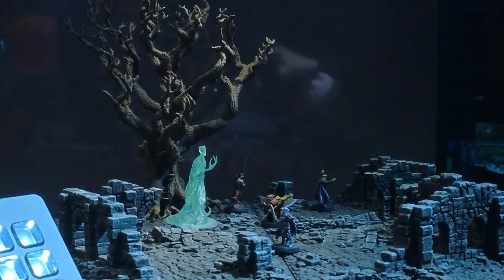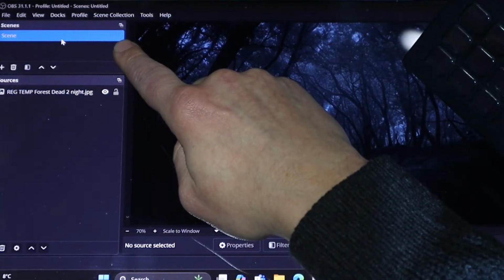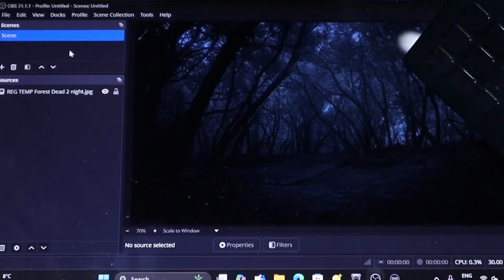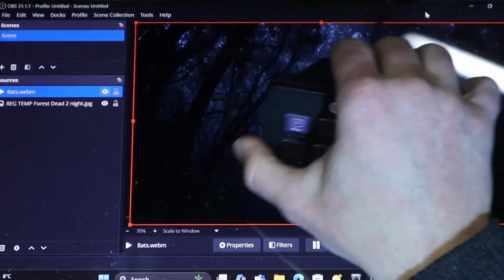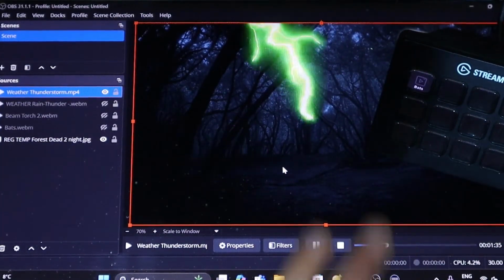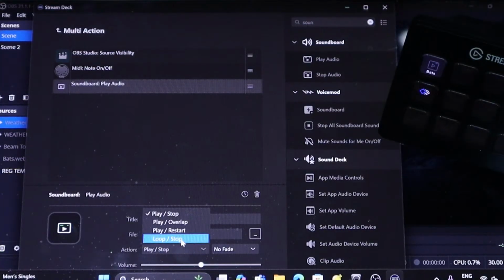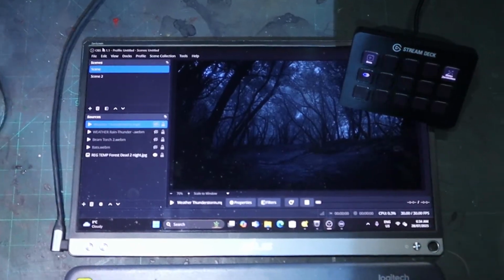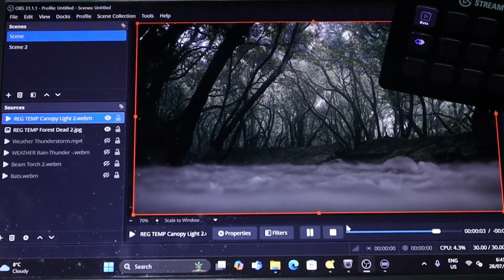📺 After Dark: Virtual Backgrounds are real...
It's After Dark in the Gungeon! Tonight we'll be getting the ol' virtual background up and running again with some animated content Enjoy the stream?

0:00 Waiting
5:08 Start
8:16 Software and Tools
15:24 What about AI?
17:34 Background Images